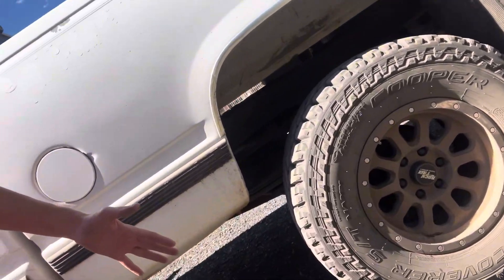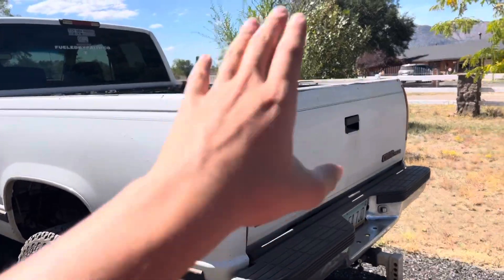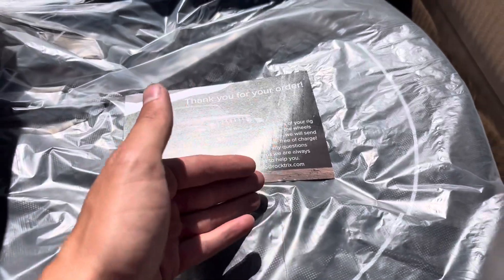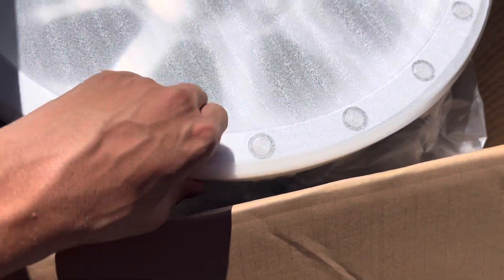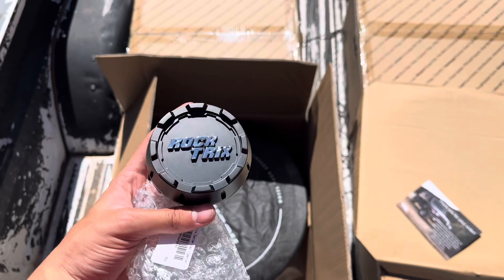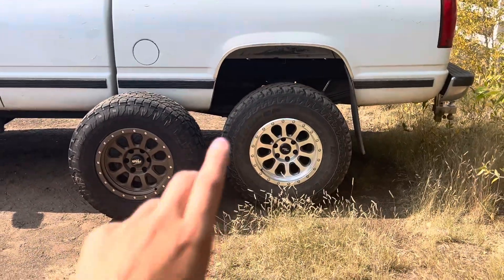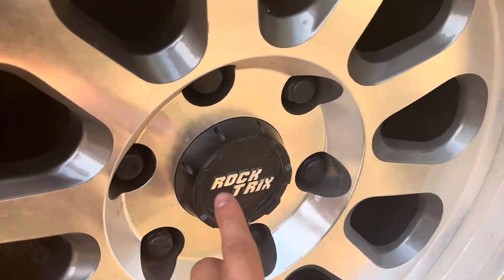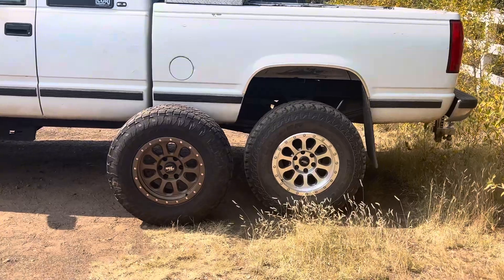I GOT NEW ROCKTRIX WHEELS!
CHECK OUT ROCKTRIX WHEELS & USE CODE 97.gmc TO GET EXTRA OFF YOUR ORDER! ⬇️